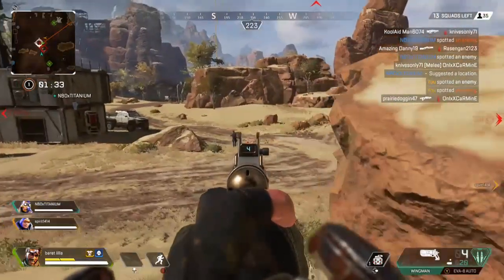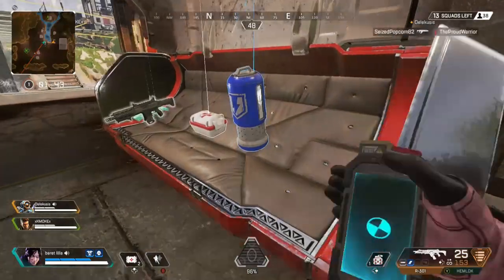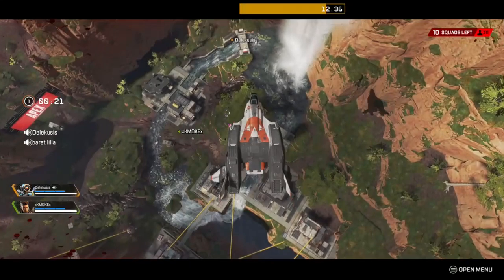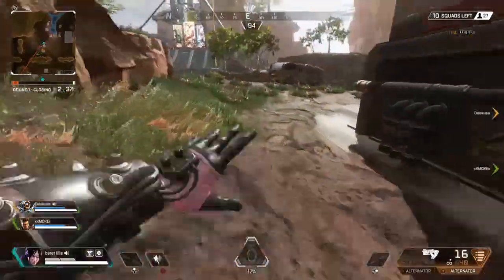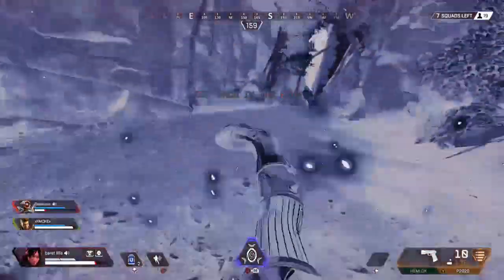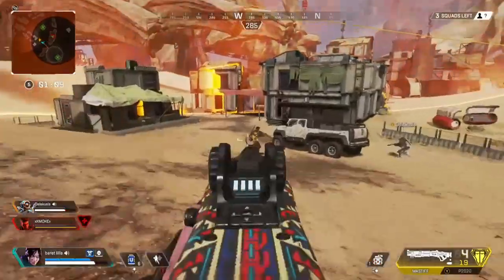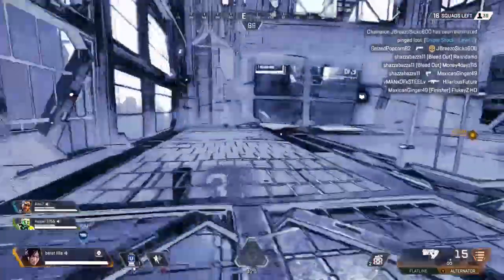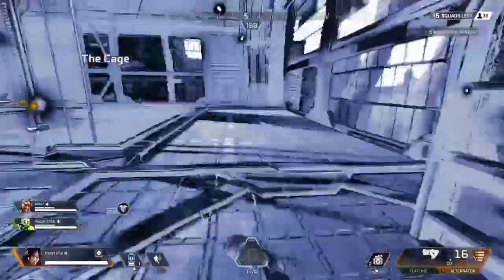Apex Legends Wraith Is Broken! God Mode/Infinite Void Walk Glitch (Two Methods)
So this has been in the game for quite some time now, just recently with the release of season 2 and more specifically ranked mode this has become a lot bigger of an issue as people are standing out in the storm near final circles and staying in the void to take no damage. People are also using this to run in and wipe squads as they cant be killed and can deal damage then quickly run back to finish the team. I don't know why this hasn't be fixed, it's been in the game since day one and you can even use your guns while you're down. Maybe if enough videos get out there then Respawn will do something about this issue